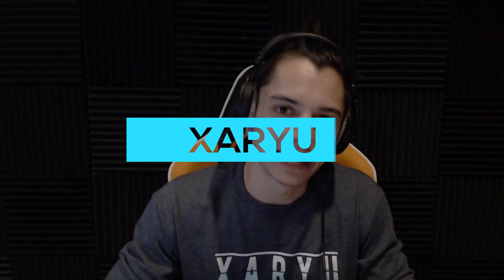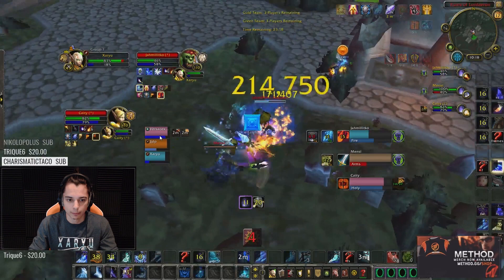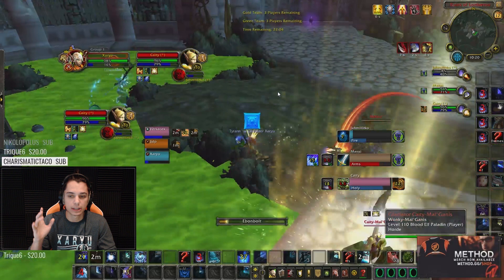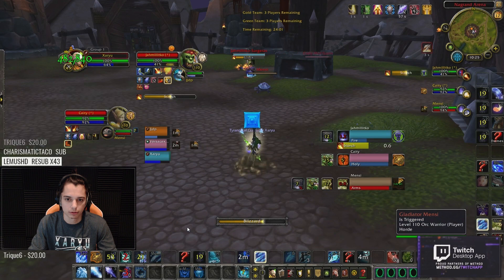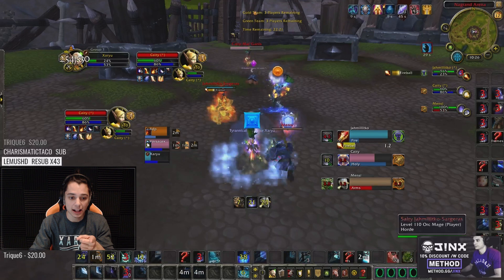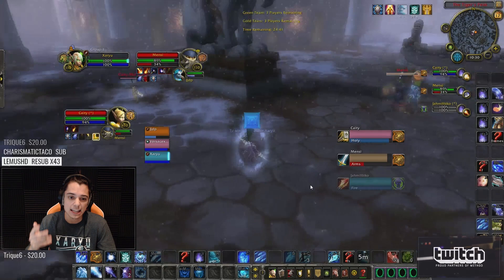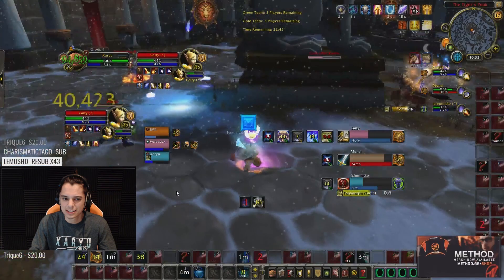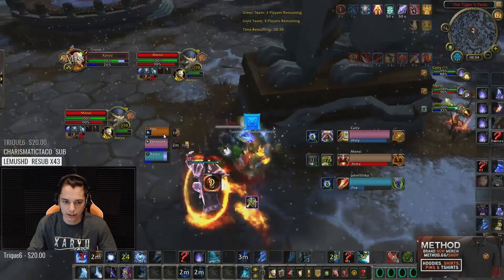WHY YOU SHOULD BE RECORDING YOUR GAMES (This will help you improve)!